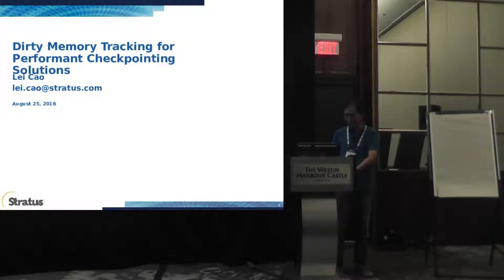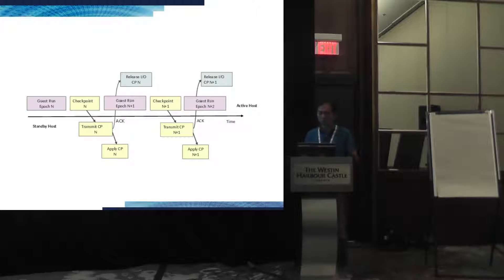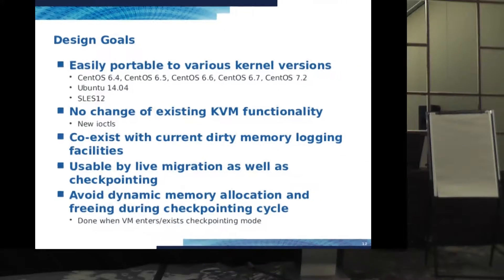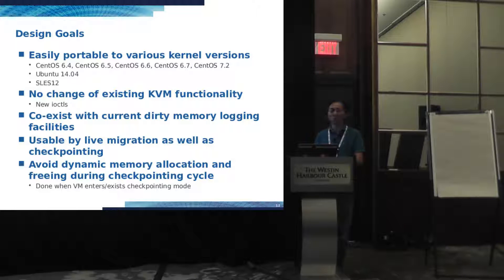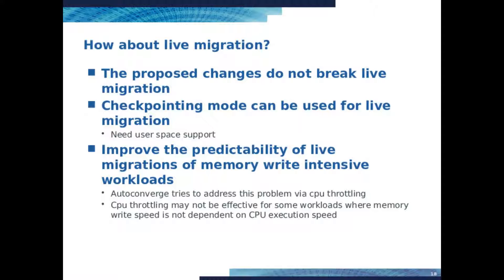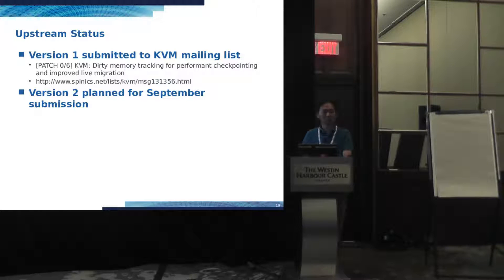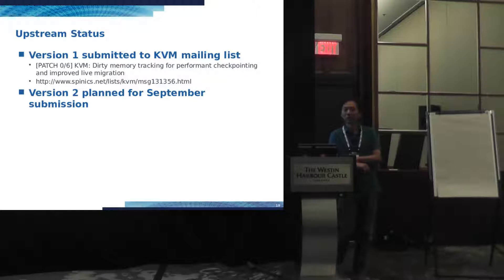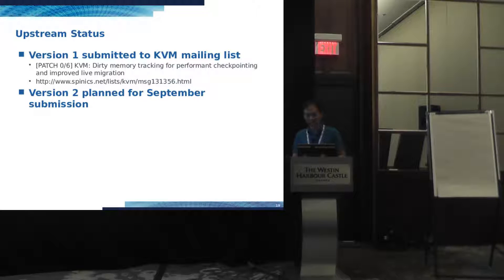[2016] Dirty Memory Tracking for Performant Checkpointing Solutions by Lei Cao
There are bottlenecks and limitations in KVM that hamper the performance of a checkpoint/rollback system, namely use of large bitmaps to track dirty memory and lack of multi thread support due to mmu lock implementation. In this presentation, I will discuss a new dirty memory tracking mechanism that improves the performance of checkpoint/rollback implementations for commercial production. This new mechanism can also be used to improve the predictability of live migration of memory write intensive workloads.

Lei Cao
Stratus Technologies

I work for Stratus Technologies, a company that specializes in fault tolerant hardware and software solutions. I am currently working on our fault tolerant software product.